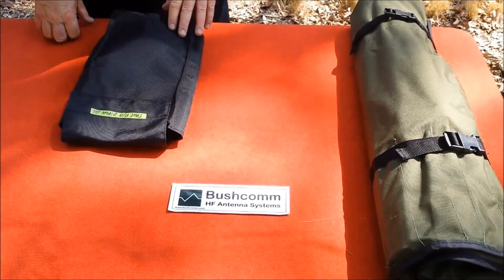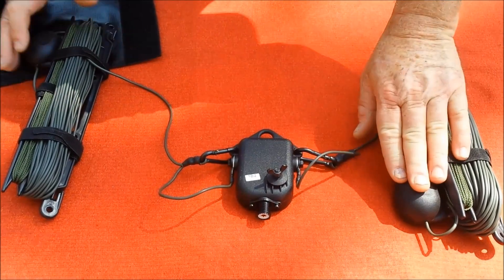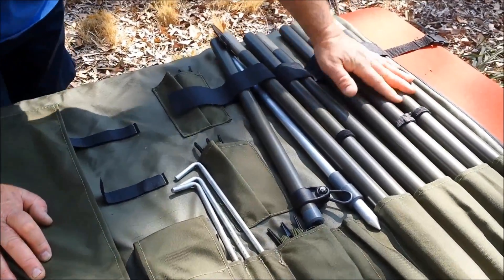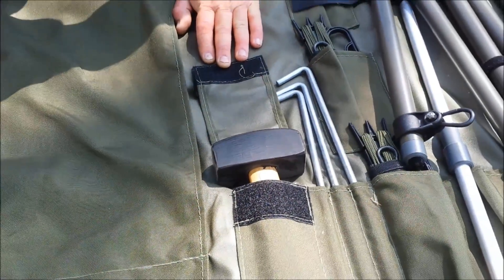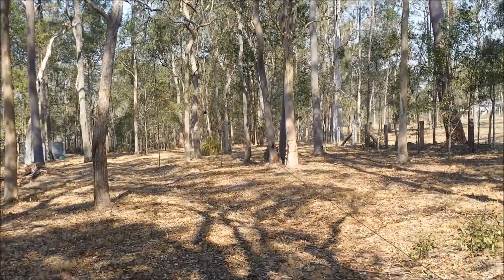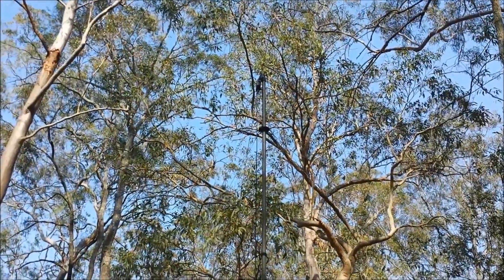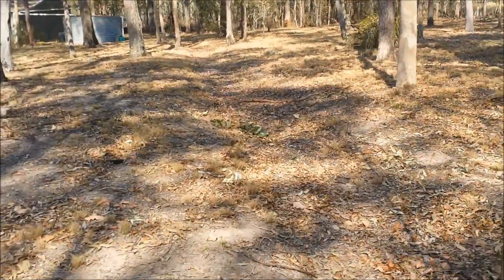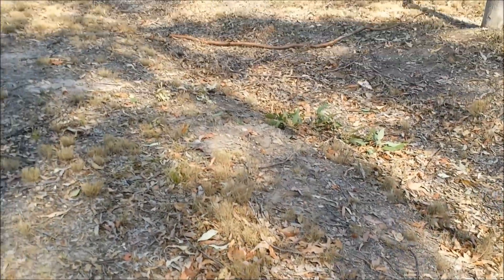Mil-2 Military quick deploy broadband HF dipole antenna & Mil-51 5M Mast kit - Bushcomm Australia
The Mil-2 is compact, light weight 2.0 ~ 30mhz HF dipole antenna designed for quick field deployment. 48M in length, 125W or 250W Models available.
Also shown is the MIL-51 quick deployment portable 5M elevation tower kit
Video finishes off with an on air test

Bushcomm Antennas Australia